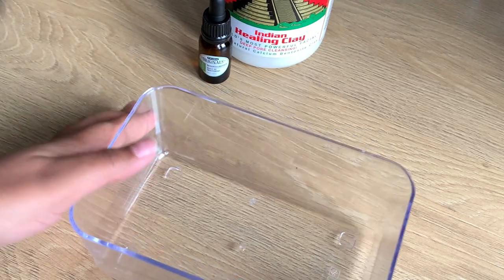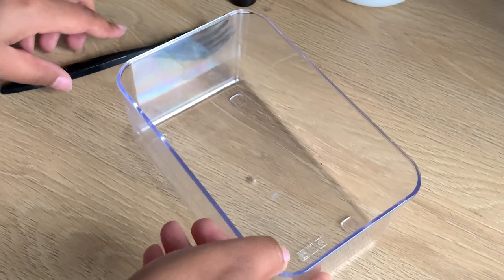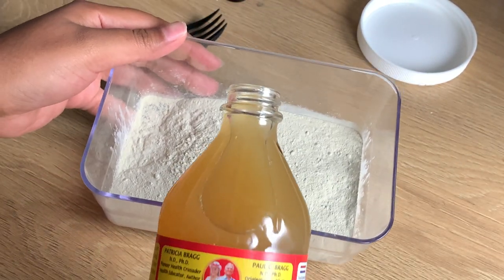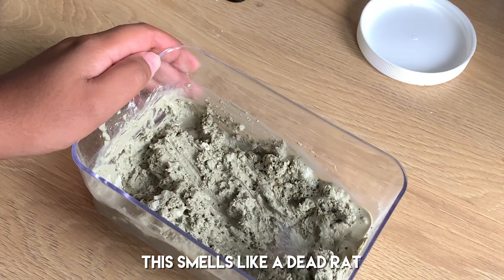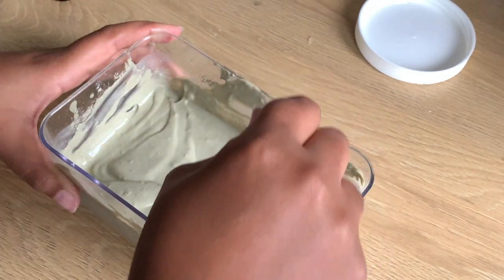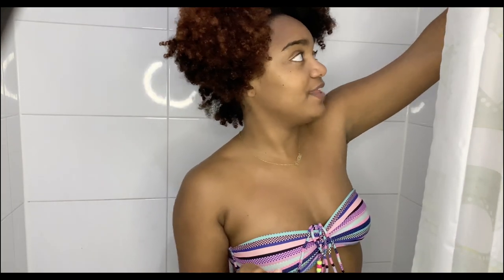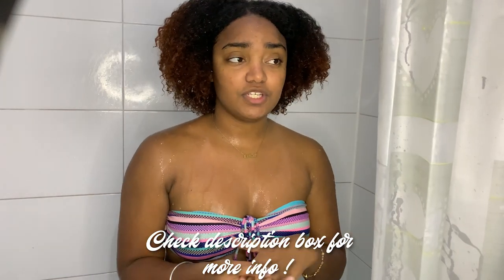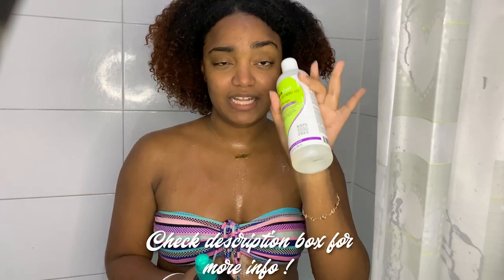SHOCKING RESULTS WHEN USING AZTEC CLAY MASK ON MY NATURAL HAIR |COCOCURLS'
𝙃𝙞 𝘾𝙊𝘾𝙊𝙎,,
I’ve tried the aztec healing clay, the world most powerful mask on my natural hair and it did wonders. Ive been experiencing dryness,frizz in combination with split ends for almost a year and nothing did it for me. I saw many good reviews on this mask and I taught that it’s about time to hop on the wagon and try it out! 🤍🥥

⪼𝙃𝙖𝙞𝙧 𝙥𝙧𝙤𝙙𝙪𝙘𝙩𝙨
•Tresemmé curly hydrate shampoo

⪼𝙃𝙖𝙞𝙧 𝙤𝙞𝙡𝙨
•Doo gro oil

⪼𝙃𝙖𝙞𝙧 𝙖𝙘𝙘𝙚𝙨𝙨𝙤𝙧𝙞𝙚𝙨
•Denman brush

⪼𝙁𝙖𝙦 :
𝗔 𝗚 𝗘 : 24
𝗕 𝗜 𝗥 𝗧 𝗛 𝗗 𝗔 𝗬 : 15 Aug.
𝗟 𝗜 𝗩 𝗘 : The Netherlands (from Curaçao)
𝗦 𝗧 𝗨 𝗗 𝗬 : IBS and Management

All rights to original creators of the song.